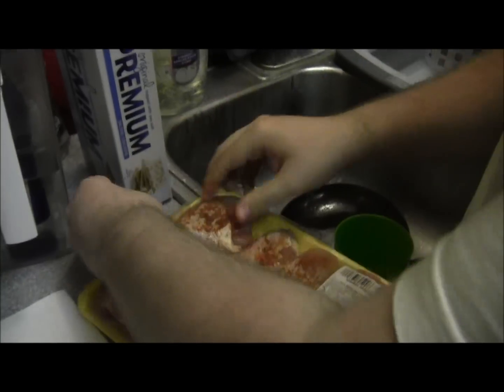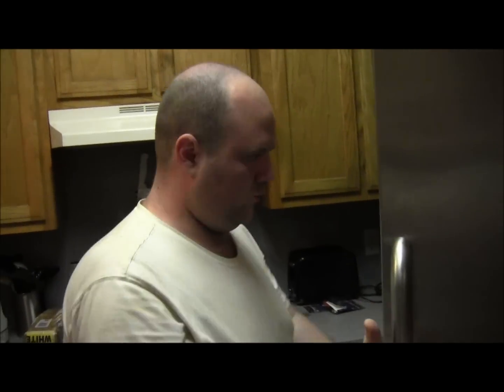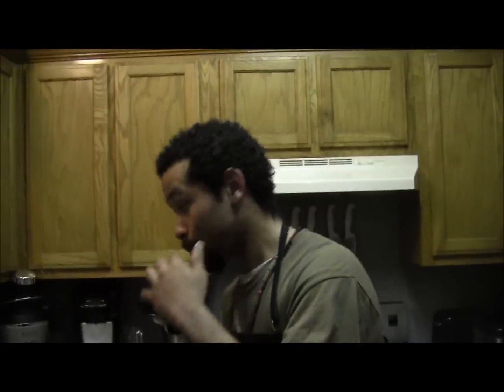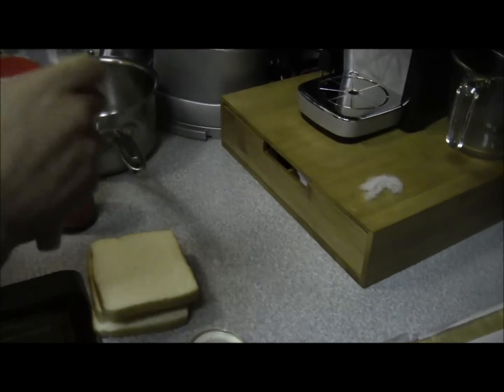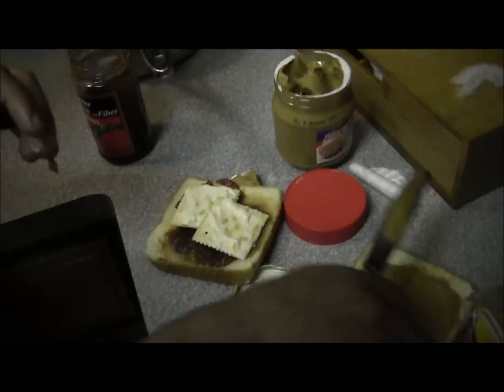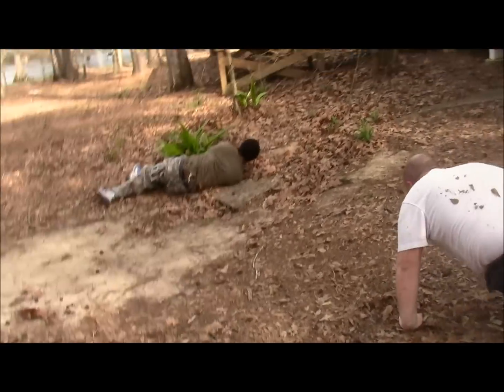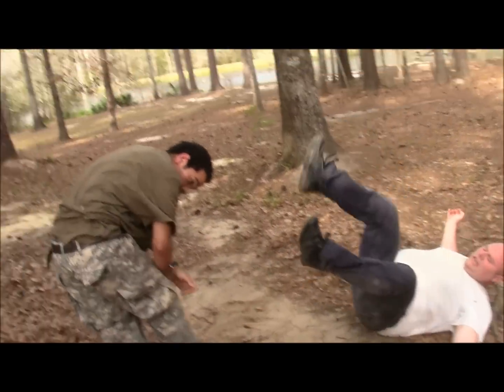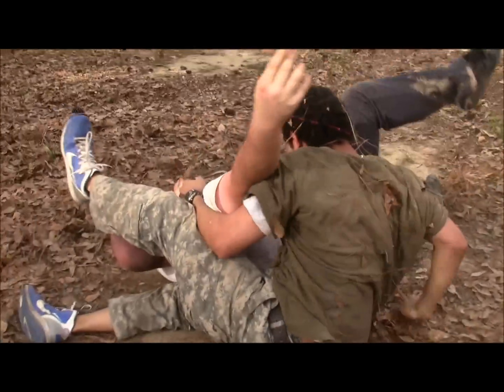Sudistic Wrestling - 20.11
Cooking with SuperDanger & Cooking with Ghost
US TITLE MATCH!
SuperDanger vs. Ghost (Champion)